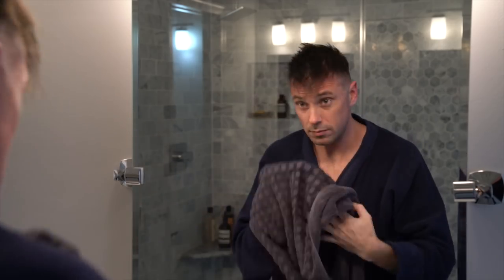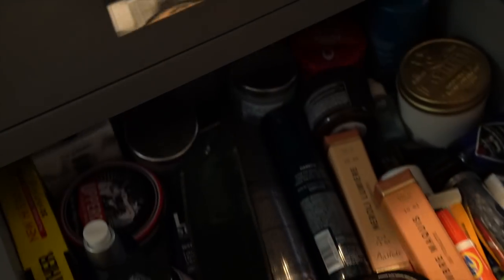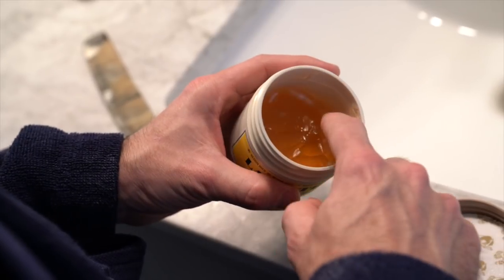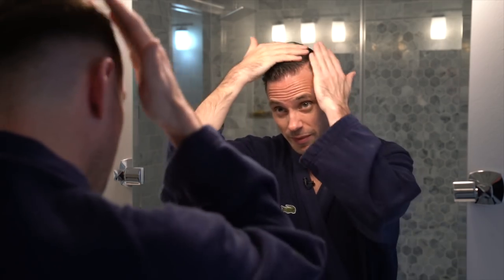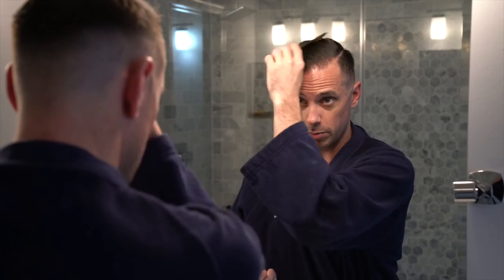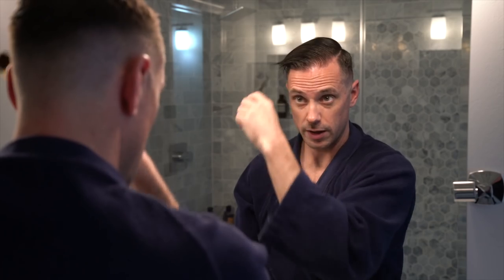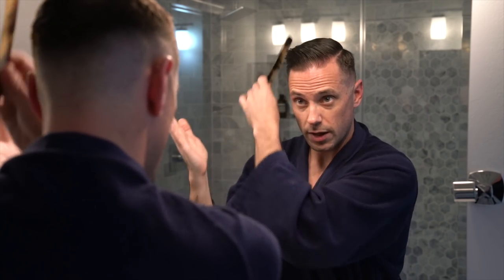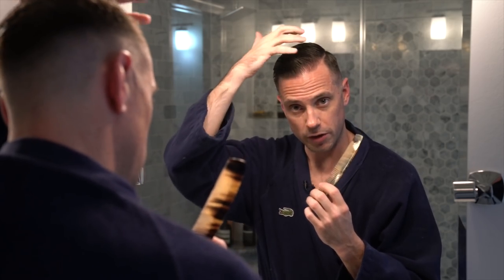Side Part Hairstyle Tutorial | Classic Men's Side Part | How I Style My Hair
I have worn a classic side part hairstyle and haircut for about seven years now. Although the fade requires a great barber and regular maintenance, the actual hairstyle itself is very easy to do. In this video, I walk you through my process for the classic side part hairstyle.

If you've followed the channel (or HSS website or Instagram) for a while now, you've no doubt noticed that I have a pretty classic and moderately conservative approach to my personal style. And that is definitely one of the reasons that I love the side part hairstyle.

As I sit here typing this, I'm looking around the studio at some of the photos we have on the wall. Clark Gable. Cary Grant. Fred Astaire. William Powell. All classic Hollywood leading me. All wore a side part hairstyle. (Well, to be fair, William Powell's part was more towards the center at times, but often off to the side...)

My point is, although the side part hairstyle may have come back into mens' consciences a little over a decade ago--thanks, Mad Men!--it has remained one of the most classic gentleman's haircuts and hairstyle for quite a long time.
SHOP THE VIDEO
▪ Lacoste Robe
▪ Brylcreem (not recommended!)
▪ Imperial Classic Pomade
▪ Layrite Original Pomade